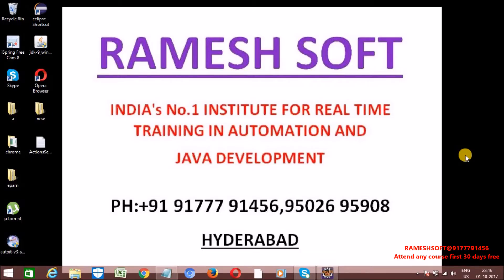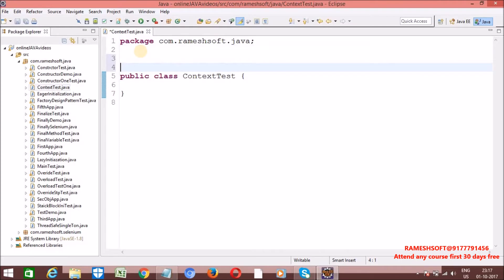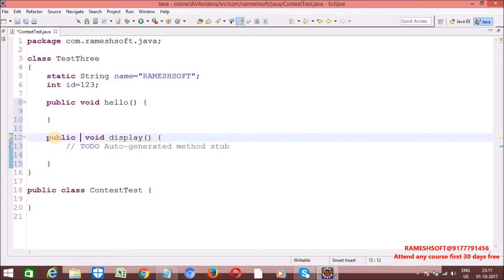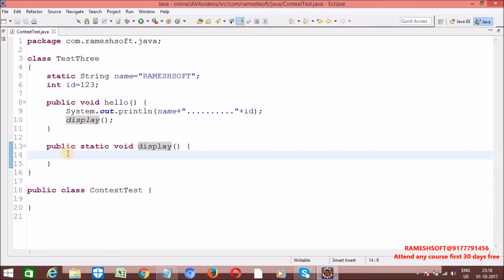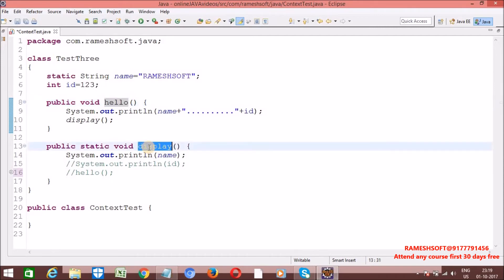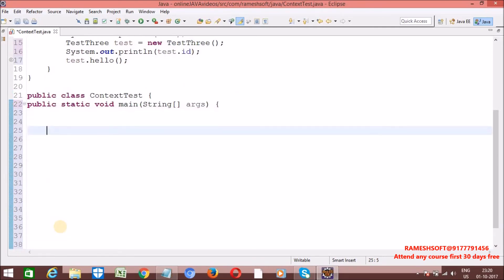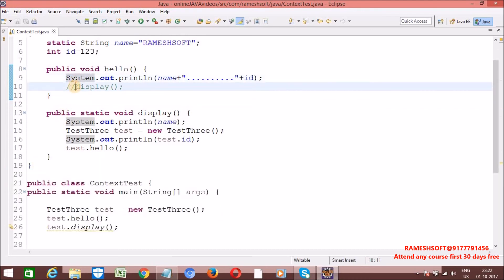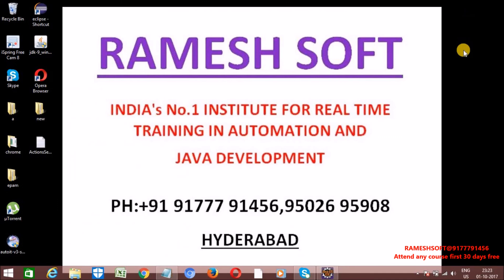RAMESHSOFT: static vs non static in java